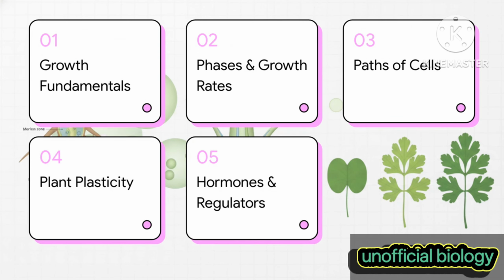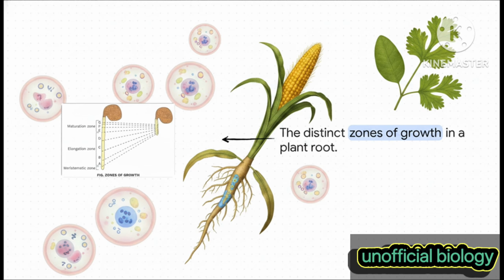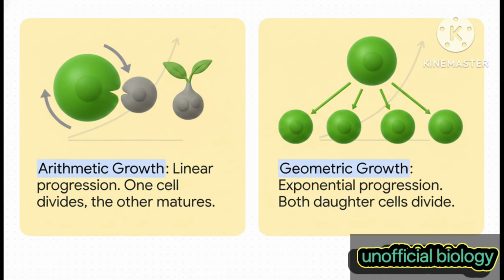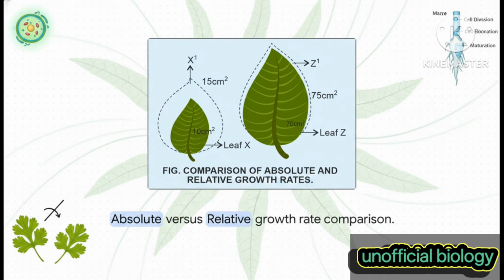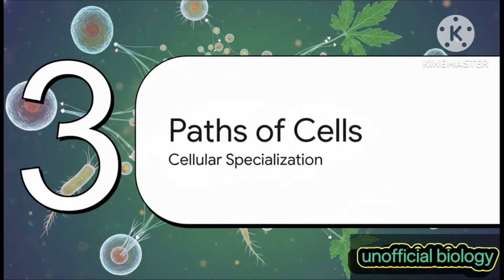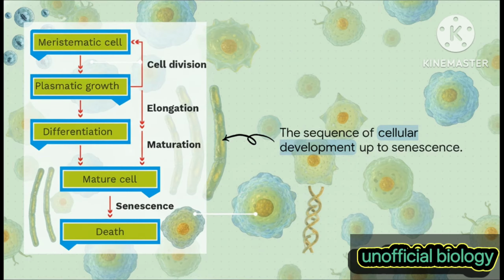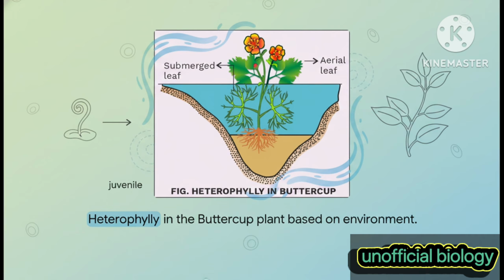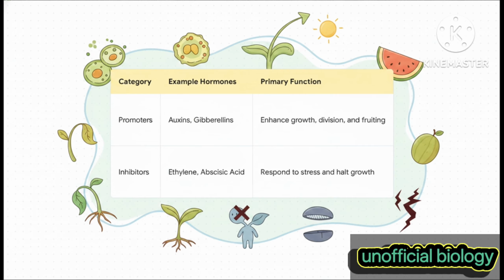Plant growth and development class 11th